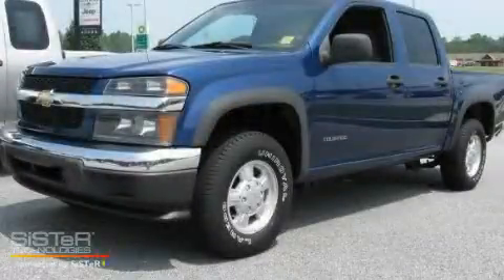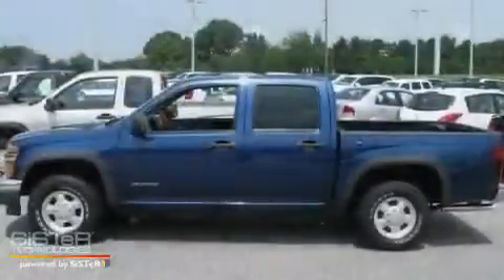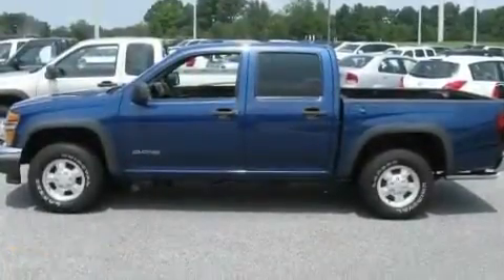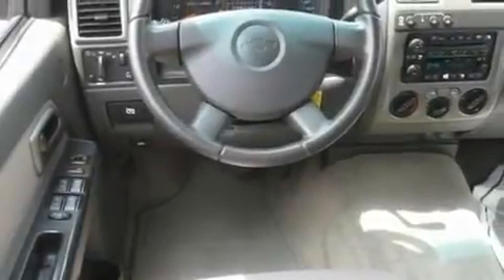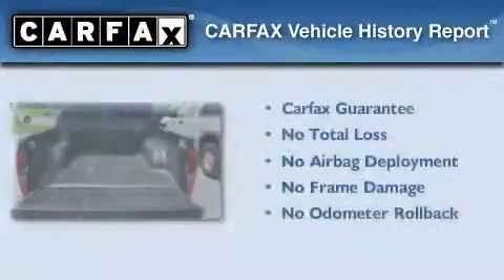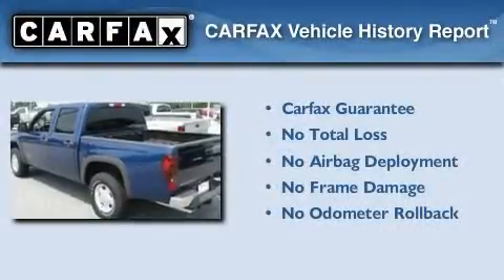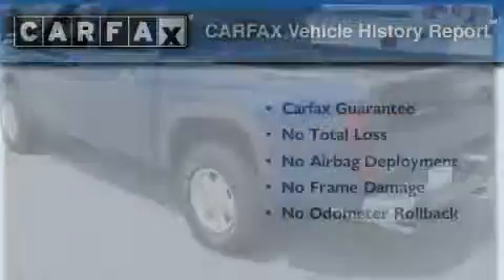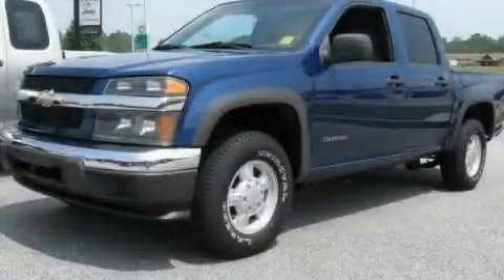Pre-Owned 2005 Chevrolet Colorado Baldwin GA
Year: 2005
 Make: Chevrolet
 Model: Colorado
 Engine: Gas I5 3.5L/211
 Trans.: Automatic
 Exterior: Superior Blue
 Miles: 58,893
 Interior: Sport Pewter

 HAYES CHEVROLET

 http://